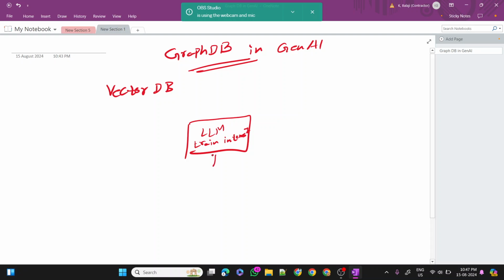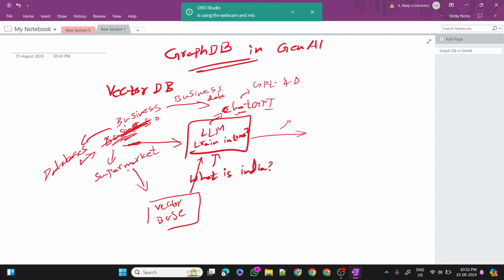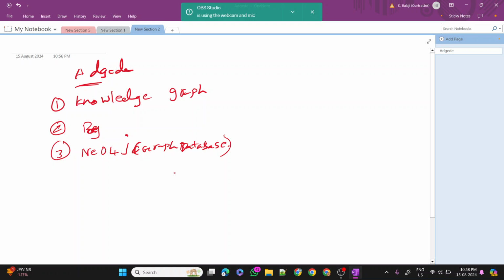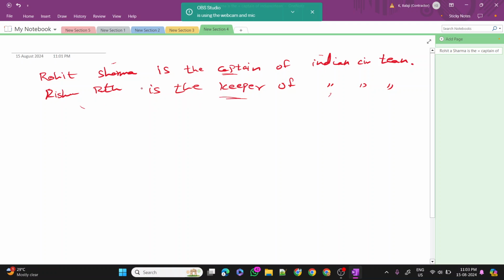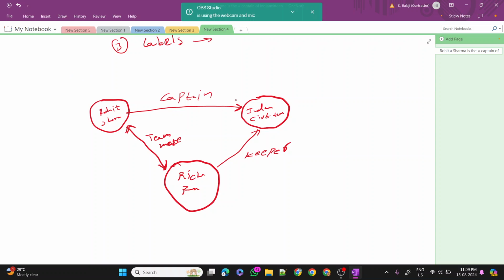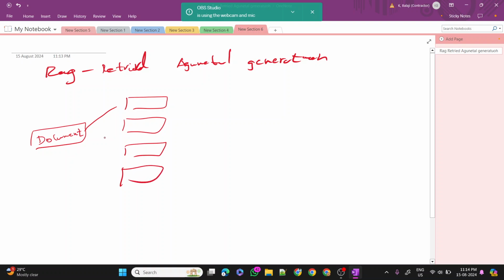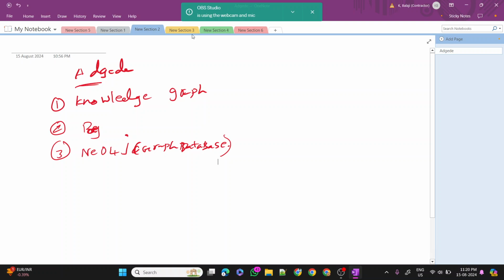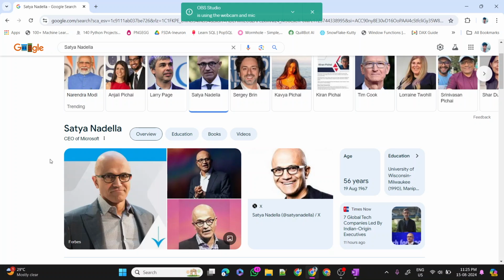GraphDB | LLM | GenAI